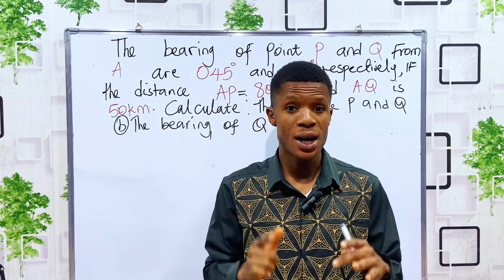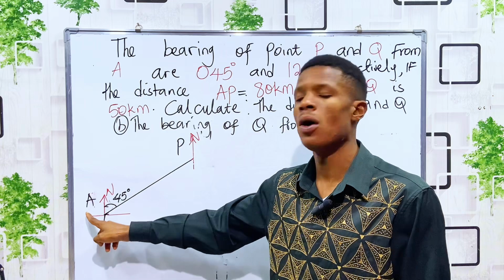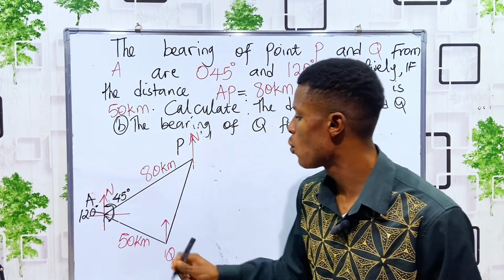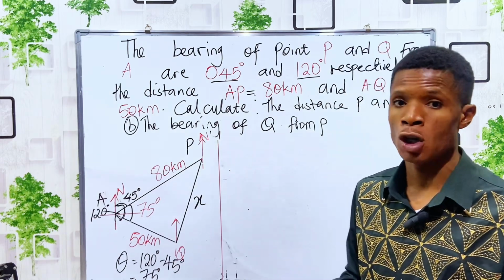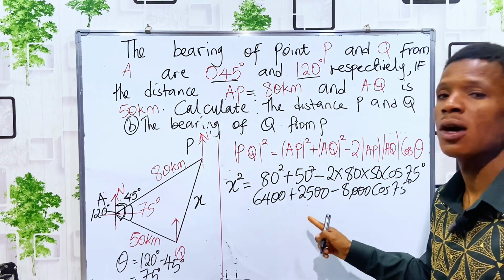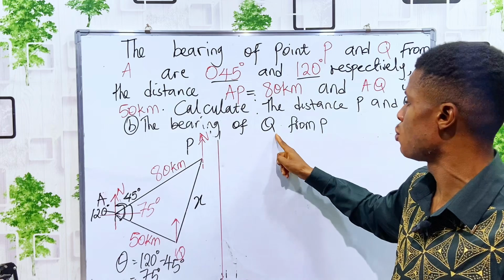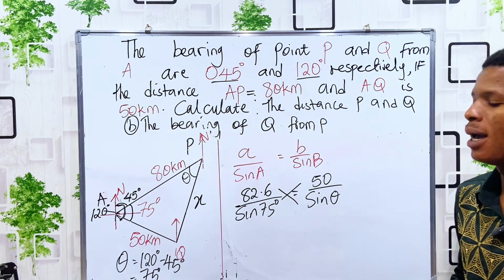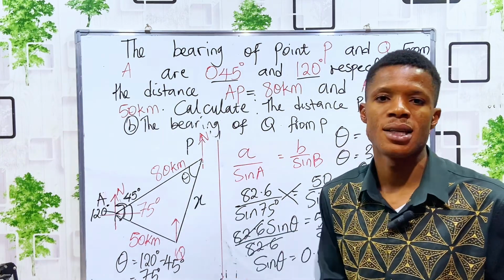Bearing and distance.